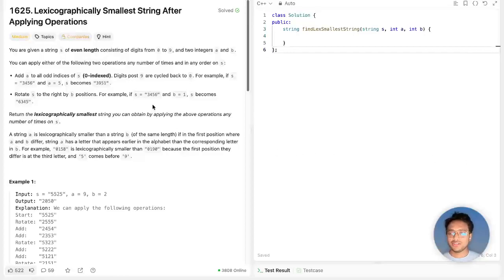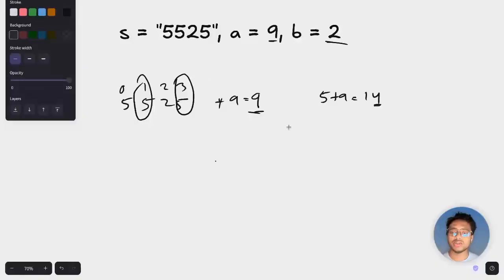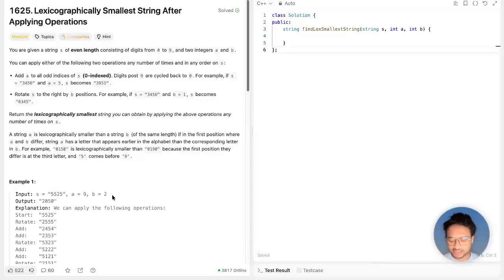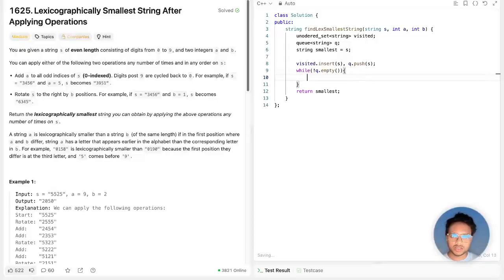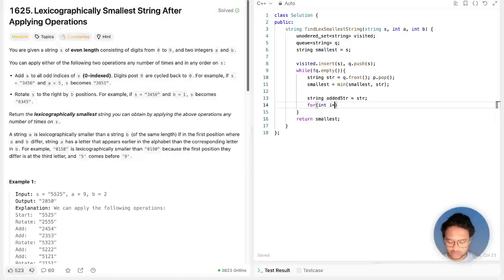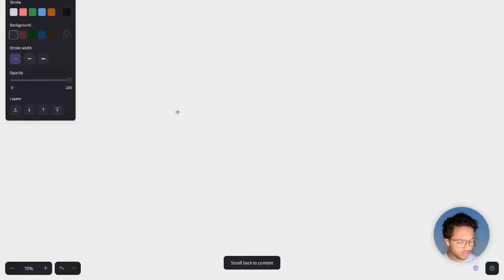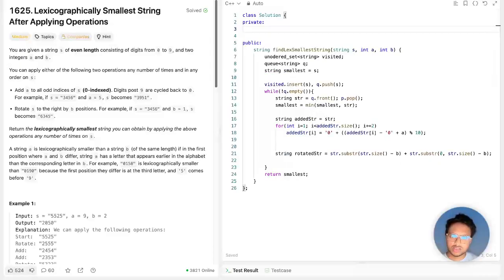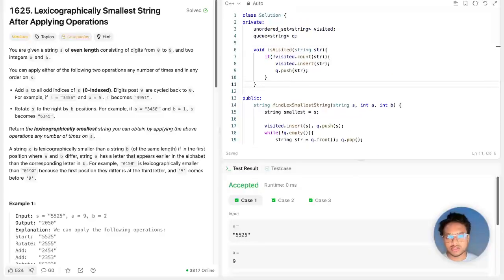Lexicographically Smallest String After Applying Operations | leetcode 1625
🔤 LeetCode Daily Challenge: Lexicographically Smallest String After Applying Operations | BFS C++ Solution

Solving today's LeetCode problem "Lexicographically Smallest String After Applying Operations" using breadth-first search to explore all possible string states. This medium problem demonstrates state space exploration and optimal string finding.

⭐ Key Concepts:
- Breadth-First Search (BFS)
- State Space Exploration
- String Manipulation
- Lexicographic Comparison
- Time Complexity: O(n × 10^(n/2))
- Space Complexity: O(n × 10^(n/2))

💻 Language: C++
📊 Difficulty: Medium